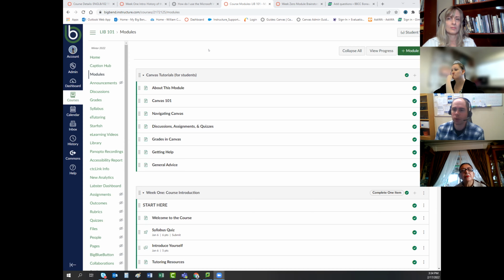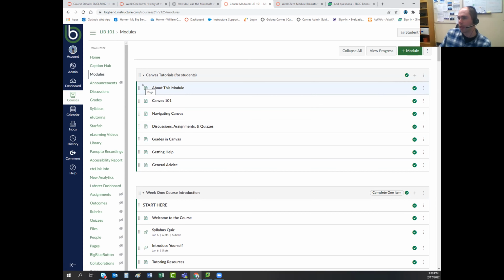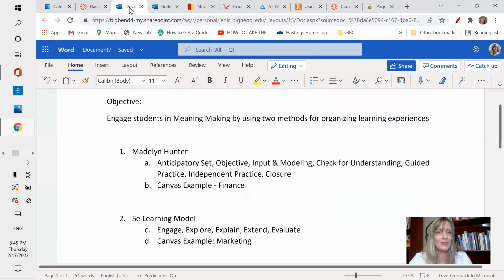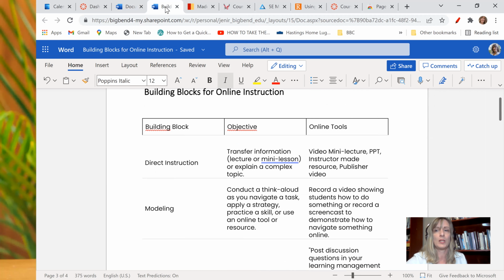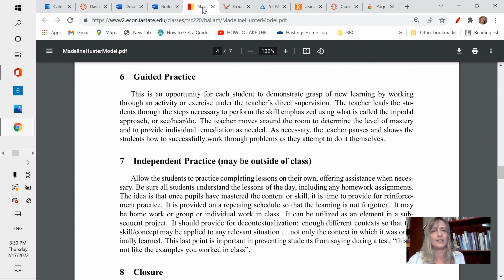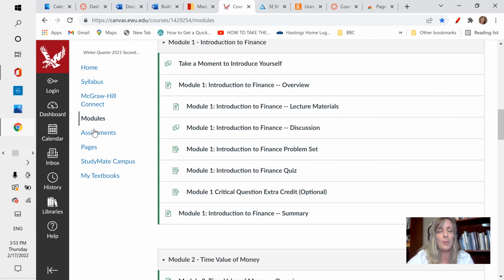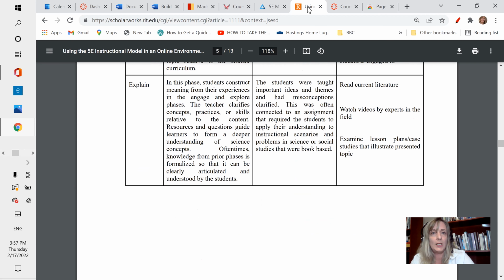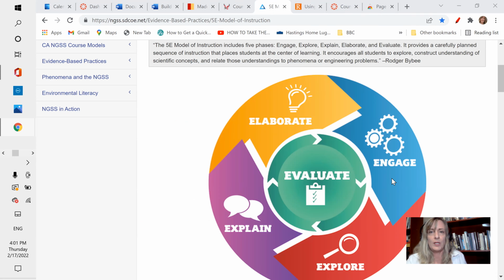Ways to Organize a Learning Module 2-17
Jeni Richline and Mattias Olshausen delivered this presentation on February 17, 2022. It covers design philosophies for Canvas modules, as well as some basic tools for structuring them.